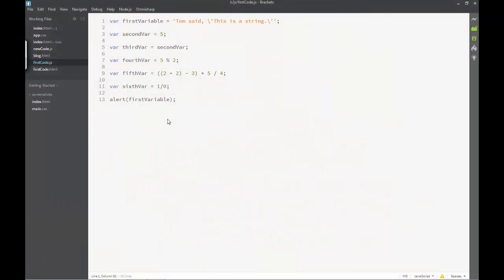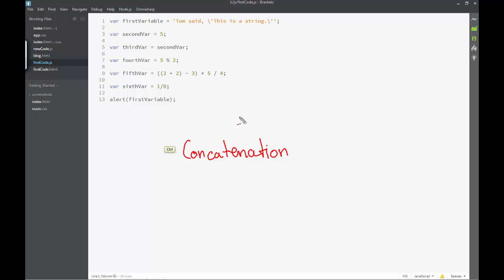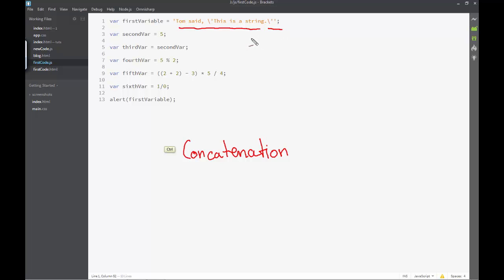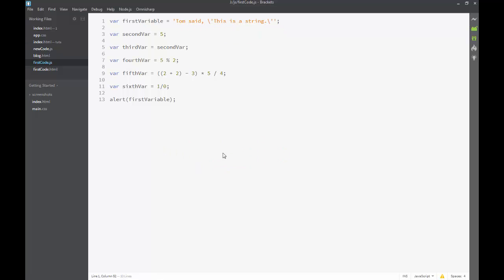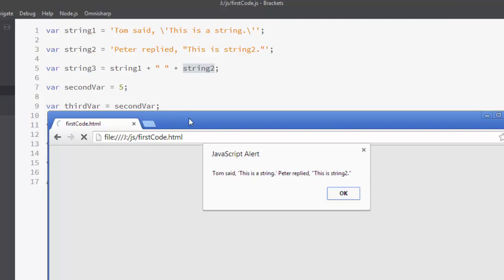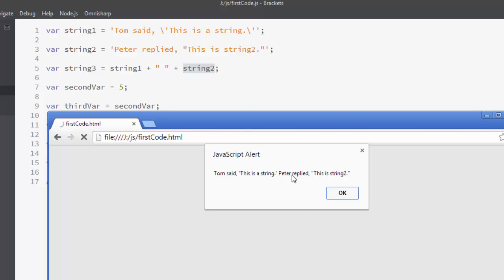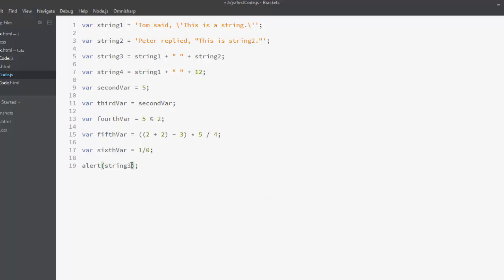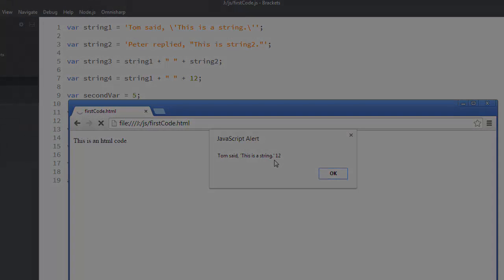JavaScript Tutorial | Beginner | Number to String Conversion & Concatenation | Chap-3 | Part-5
Arithmetic addition operator can be used in JavaScript programs to join strings in different manners. This video tutorial of chapter three explores some of the ways in which this addition operator, or more specifically called as the concatenation operator, can be implemented to manipulate strings or string values stored inside variables in computer's memory. Addition operator in JavaScript behave differently when a number is added to a string. Rather than throwing an error, JavaScript compiler converts the number according to its order as the value stored inside the variable.